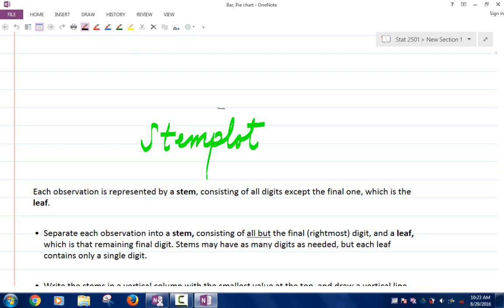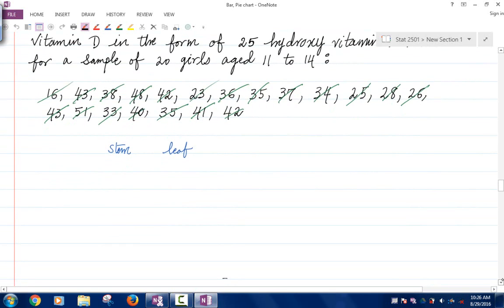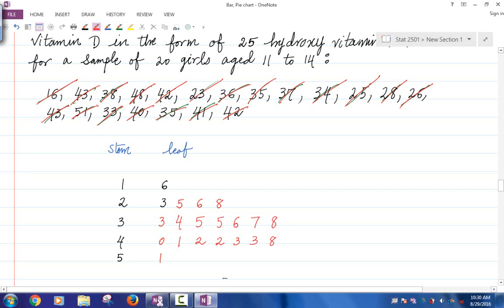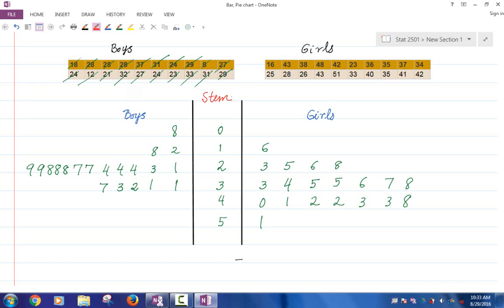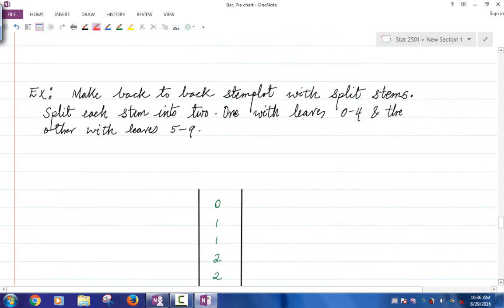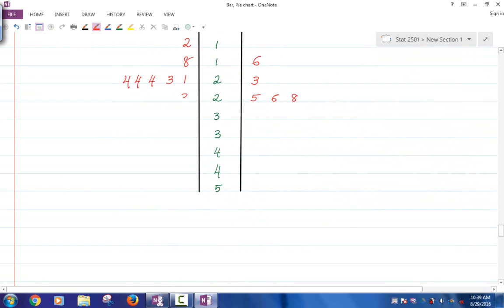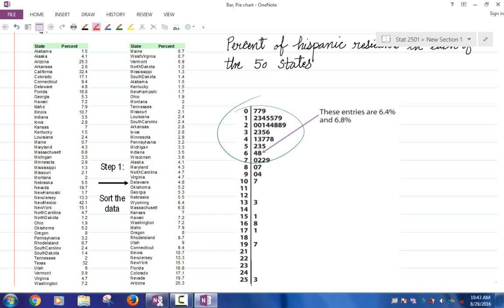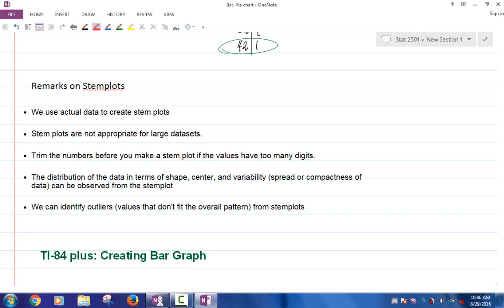Ch2L05Stemplot Stem and Leaf Plot